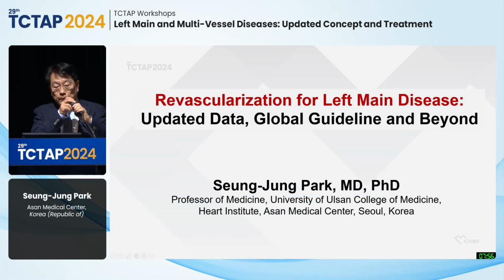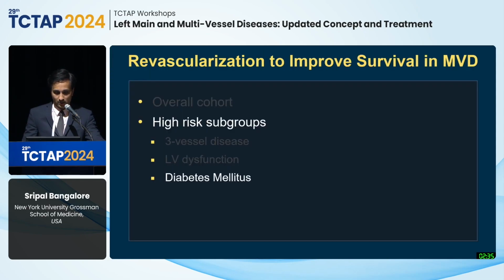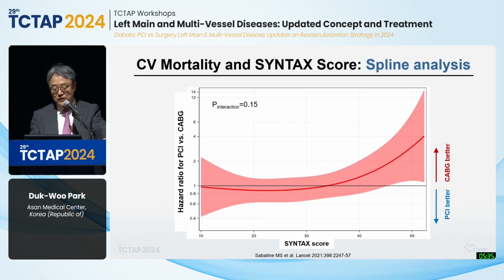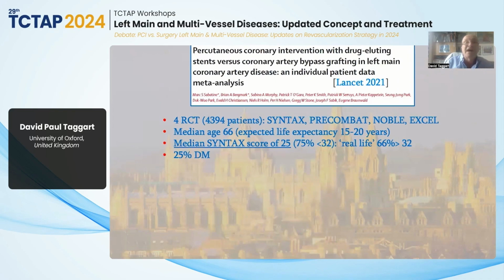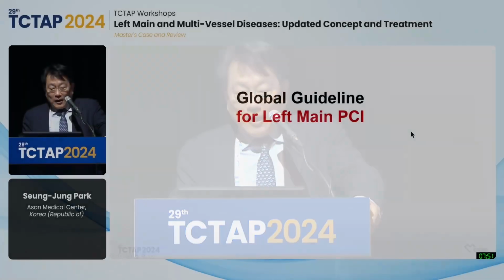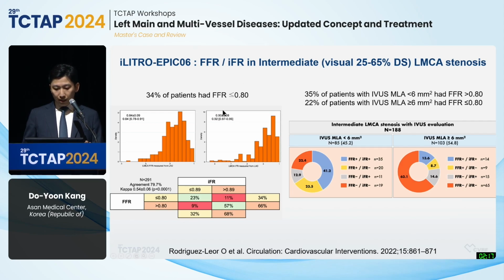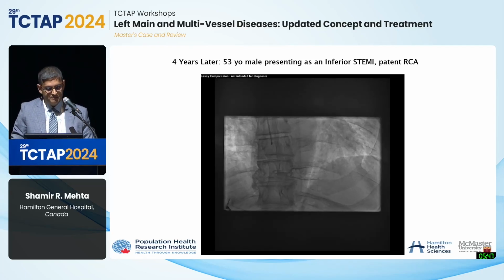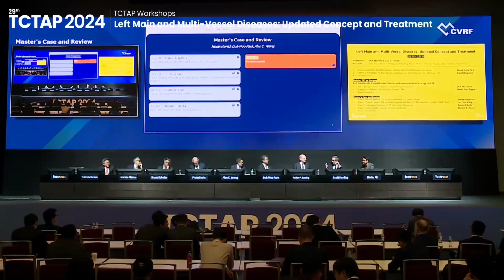[TCTAP 2024] TCTAP Workshops - Left Main and Multi-Vessel Diseases: Updated Concept and Treatment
TCTAP Workshops
Left Main and Multi-Vessel Diseases: Updated Concept and Treatment

00:00 Session Introduction

2:00 PM ~ 3:50 PM
Valve & Endovascular Theater, Level 2

Moderator(s): Duk-Woo Park, Alan C. Yeung
Panelist(s): Ziad A. Ali, Adrian P. Banning, Scott Harding, Mamas Mamas, Yoshinobu Murasato, Bruno Scheller, Pieter Smits

00:47 Revascularization for Left Main Disease: Updated Data, Global Guidelines and Beyond
- Lecturer : Seung-Jung Park

10:13 OMT First With ISCHEMIA Trial: Clinical Implications and Patient Selection for Multi-Vessel PCI
- Lecturer : Sripal Bangalore

18:40 Panel Discussion I

[Debate: PCI vs. Surgery
Left Main & Multi-Vessel Disease: Updates on Revascularization Strategy in 2024 ]

27:37 PCI Is Enough. - When PCI Should Not Be Standard Treatment
- Lecturer : Duk-Woo Park

36:55 Surgery Is Still Better. - PCI Will Never Surpass CABG.
- Lecturer : David Paul Taggart

48:02 Panel Discussion ll

[Master's Case and Review ]

1:01:18 Case 1. Practical Issue of Left Main & Multi-Vessel PCI: Make it Simple!
- Lecturer : Seung-Jung Park

1:08:24 Case 2. Choosing Wisely: FFR vs. Anatomy-guided Left Main PCI -The Rationale of the FATE-MAIN Trial
- Lecturer : Do-Yoon Kang

1:18:02 Case 3. Challenging Treatment in Left Main In-stent Restenosis
- Lecturer : Bruno Scheller

1:26:16 Case 4. Multi-Vessel PCI in Acute Coronary Syndromes
- Lecturer : Shamir R. Mehta

1:35:03 Panel Discussion lll